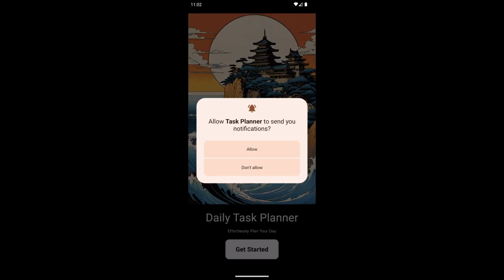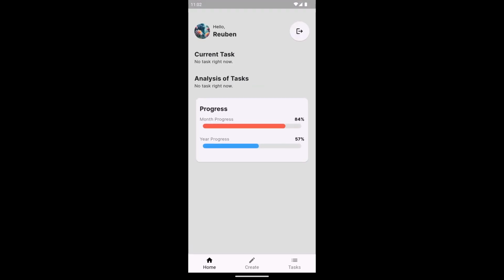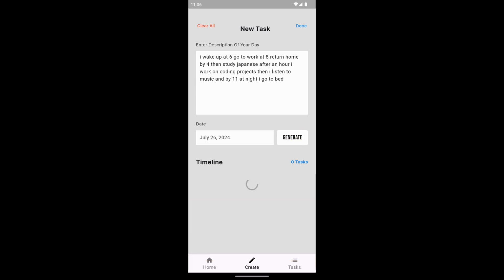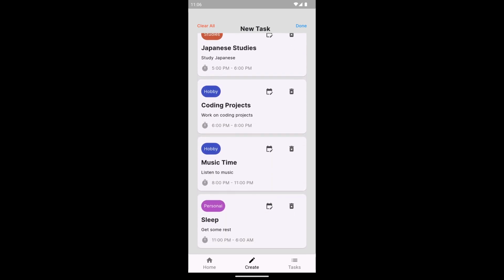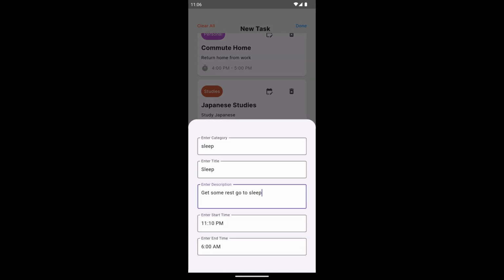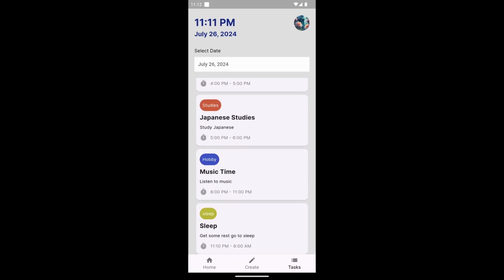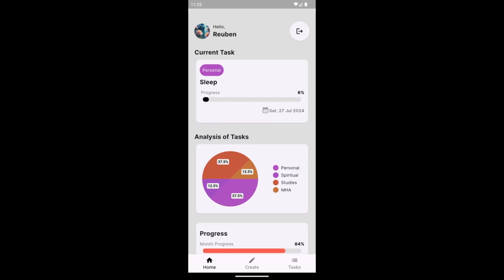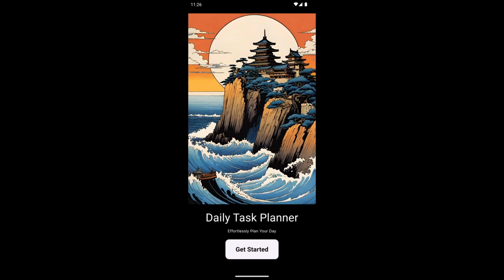Task Planner App Demo (Gemini API Developer Competition)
Welcome to our demo of Task Planner, an app designed to help you organize your daily activities seamlessly. Developed using Flutter, Task Planner leverages the power of the Gemini API to create personalized tasks based on your daily schedule.